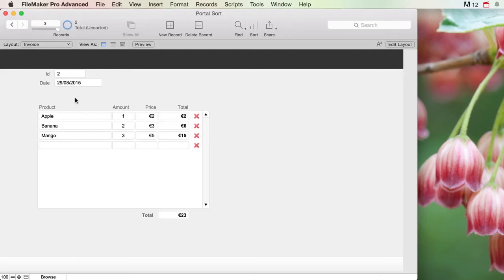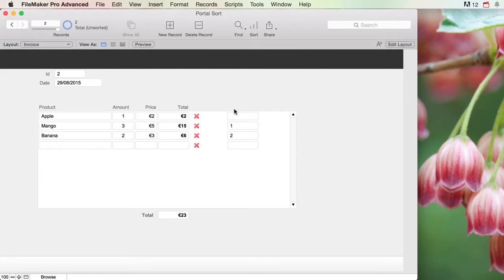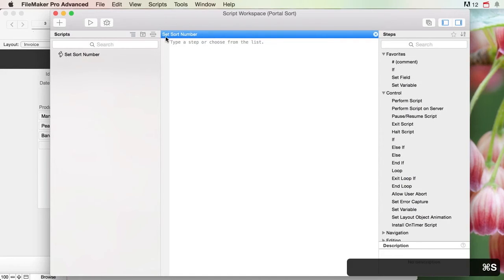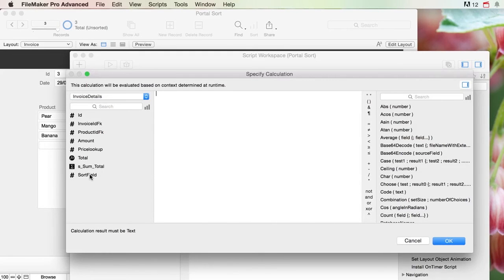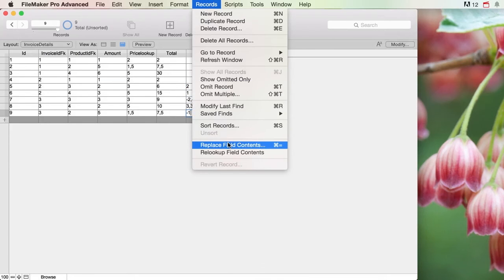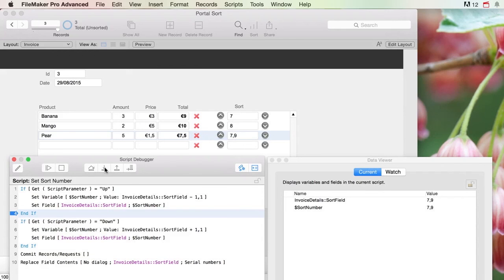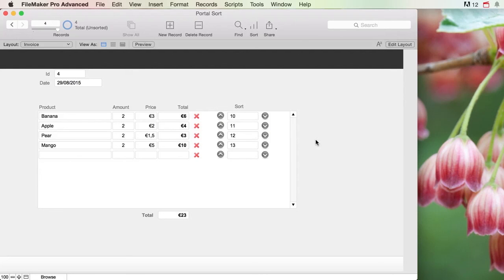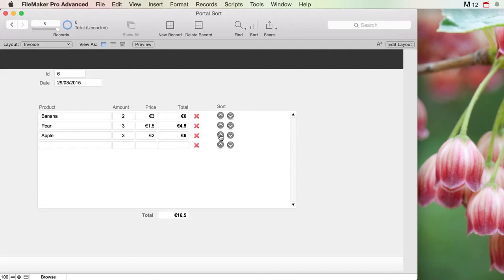Filemaker Pro Manual Portal Sorting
A neat little way to manually sort items in a portal. Using buttons to move records up and down inside a portal.